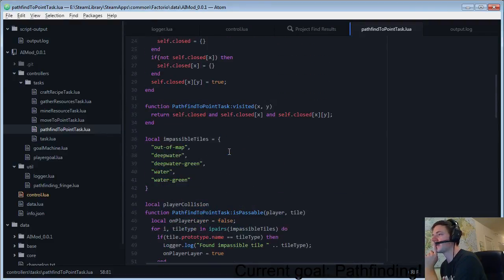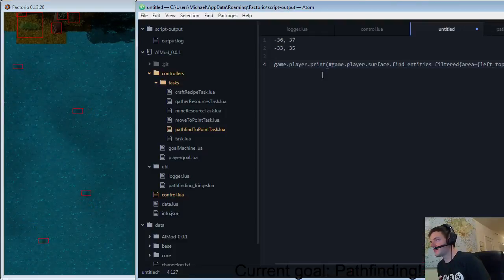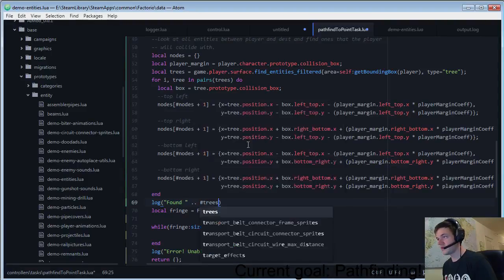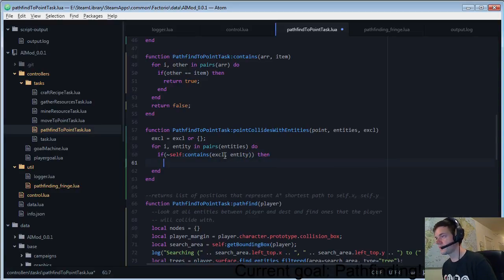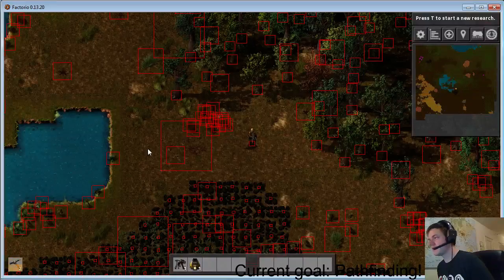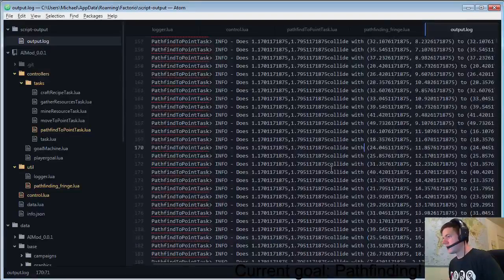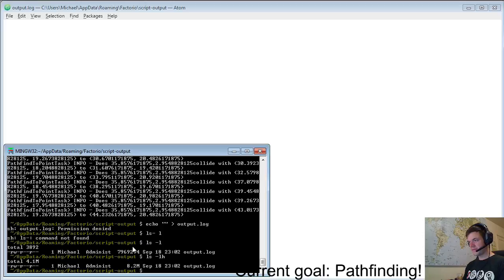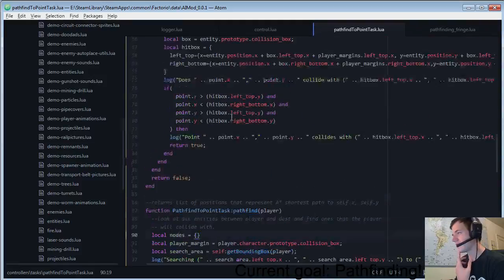Meta-Factorio Episode 1: Automating the automation game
Watch as I build an AI to play Factorio. I'm writing an AIMod which will (hopefully) play the game totally autonomously, and deal with the random seed, aliens, base planning and everything else!

I stream on Twitch throughout the week, come check me out!